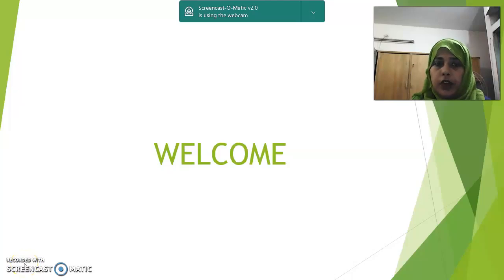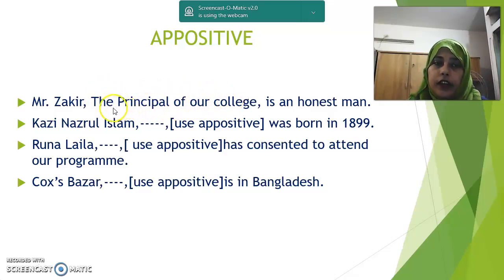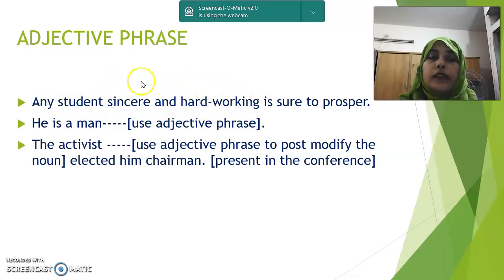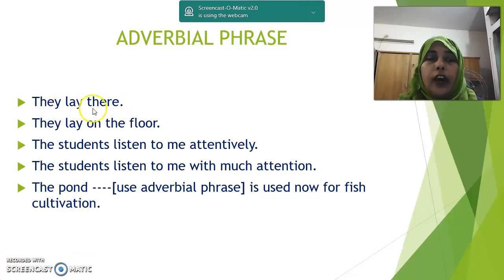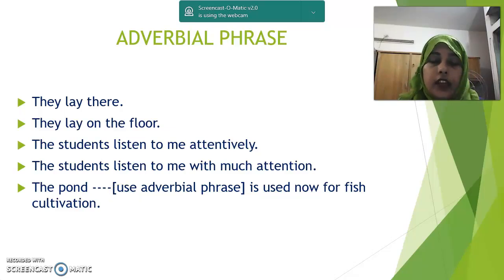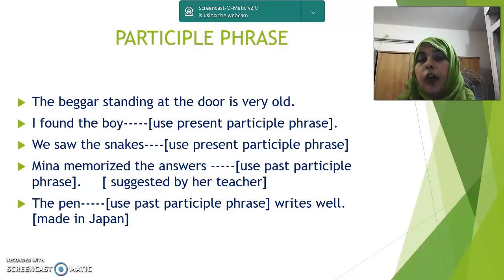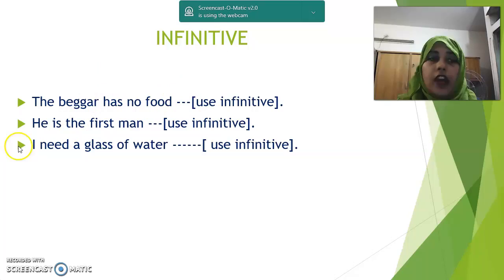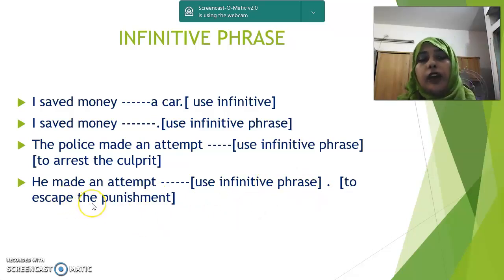Modifier ( part 2: Post-Modifier ) ll LBD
Modifier ( part 2: Post-Modifier )

Thanks a lot to Our honorable teacher,
AEYSHA AKTER MONI
Assistant professor
Comilla Govt. Womens College.

MODIFIER is a topic that most of our students are afraid about, as most of them didn't face this topic in their high school curriculumn. I hope this lecture will help them in understanding this thoroughly & help them cope up.

This is a step towards our goal of barrier free education & skill learning! I Hope you'll appreciate our hard work and dedication as well as the co-operation of respected teachers from reputed Govt. Colleges all over the country. Also hope that we'll be able to connect the bridge, from teachers to students with modern day equipments.

And let us know what you're interested about in coming days via coments.